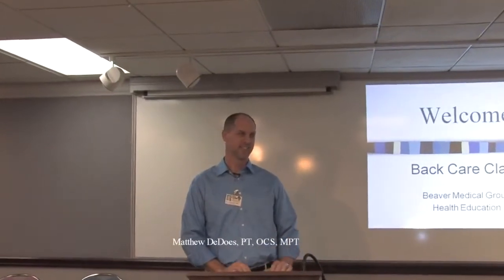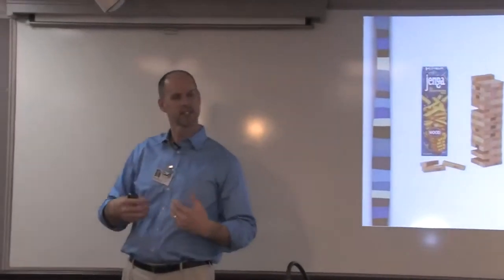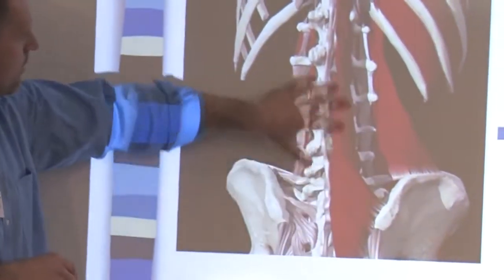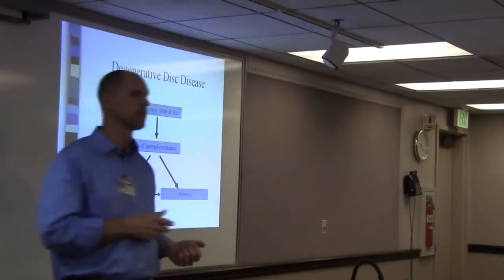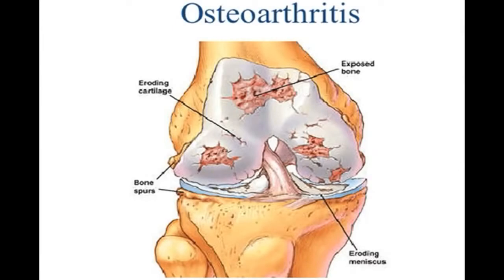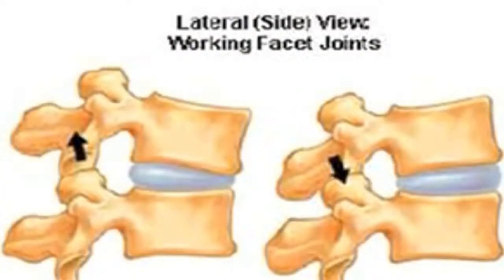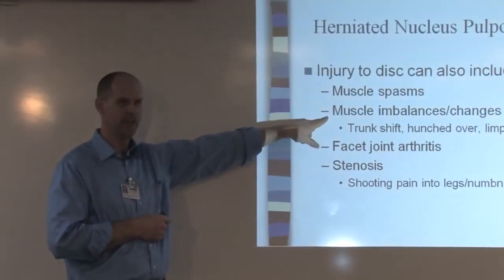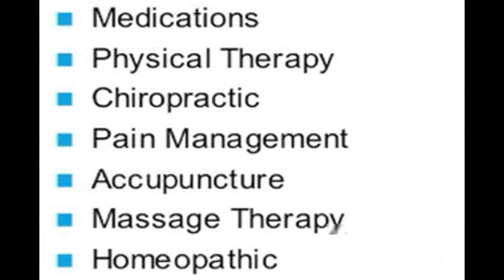Back Class Video